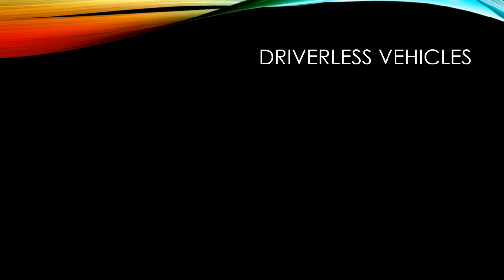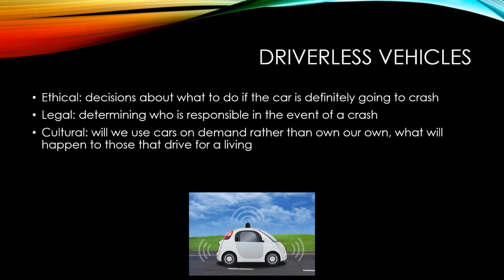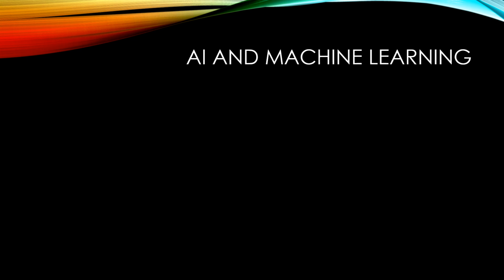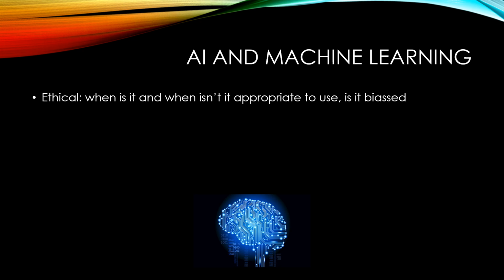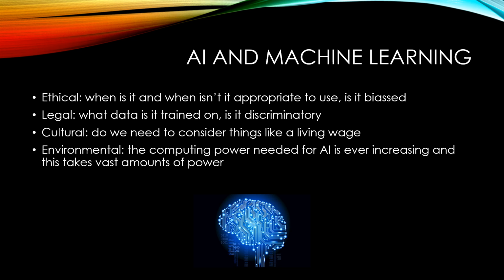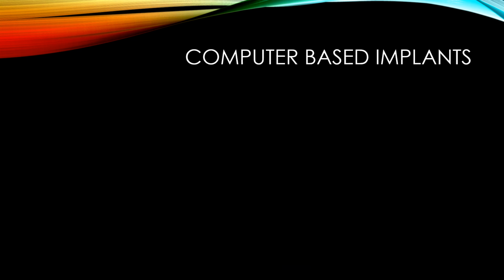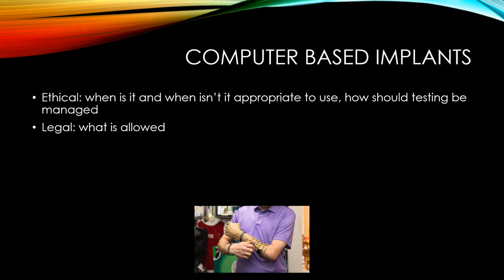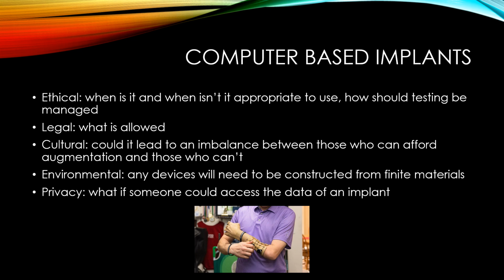OCR GCSE Computer Science with Mr Goff 26. Impacts of digital technology on wider society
A GCSE Computer Science video covering the impacts of digital technology on wider society presented by Mr Goff from MrGoff.com. Part of a larger series based on the OCR GCSE specification.